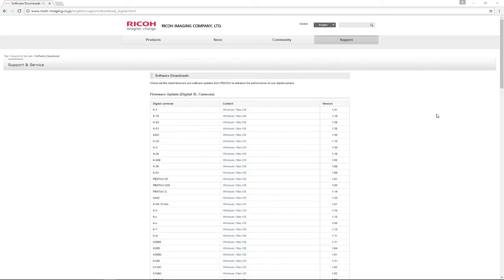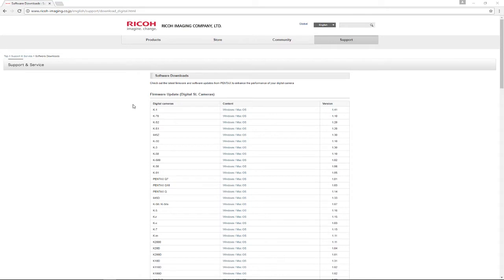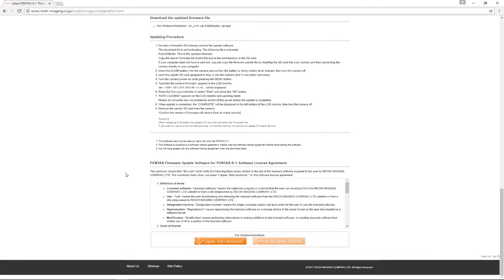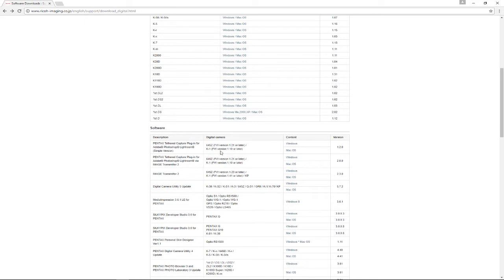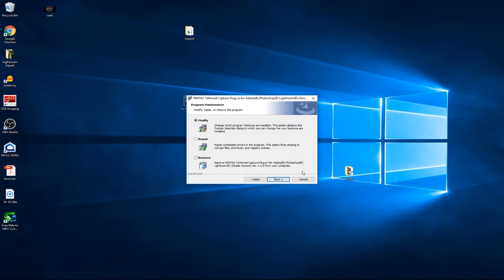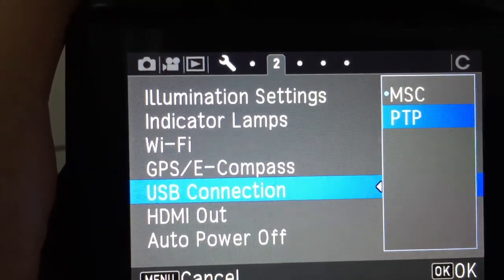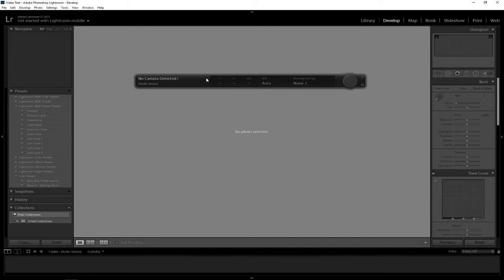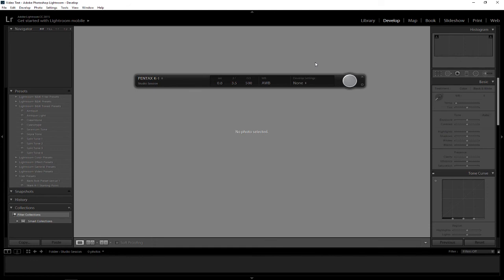How to tether your Pentax K-1 with Adobe Lightroom CC.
Special note - It was brought to my attention by one viewer that he couldn't get my technique to work.  After he rebooted his PC, it then worked, so if you're having trouble, try rebooting.  Thanks Sumner  for the info.  Truly appreciated.

Pentax has now added tethering capabilities into the K-1 full frame camera.  In this video, I will go over how to add the tethering support into Adobe Lightroom CC.  Link to latest firmware and plugin required is listed below.